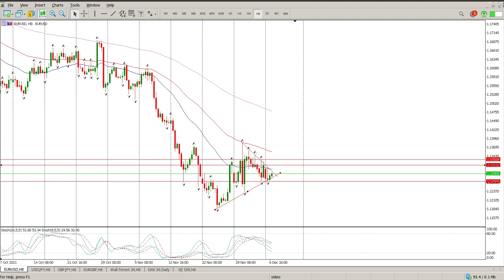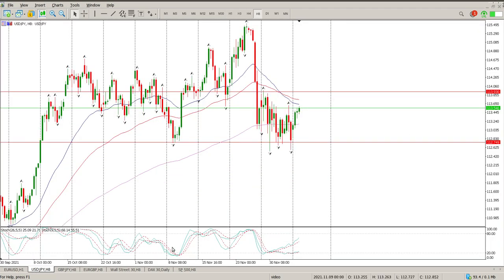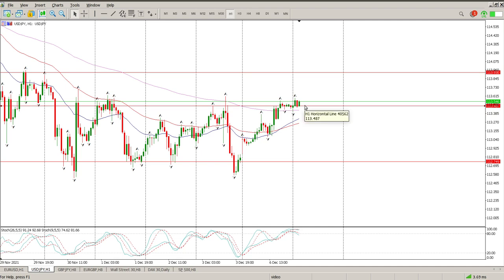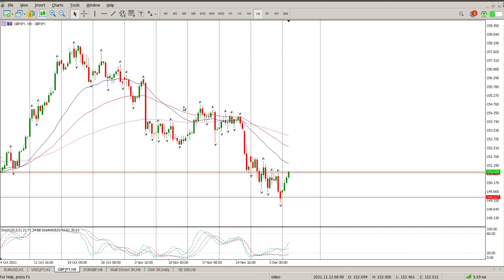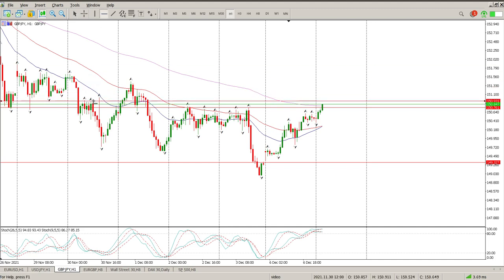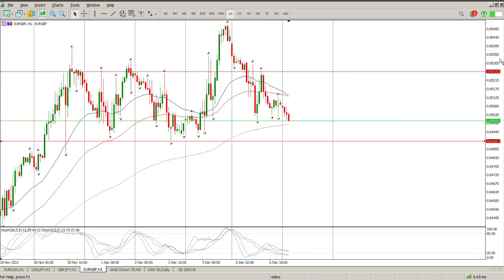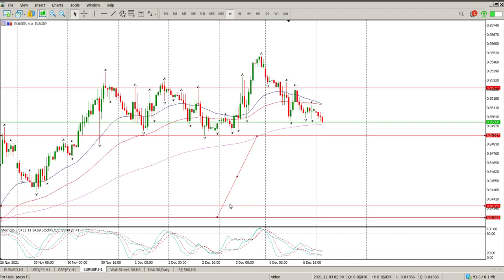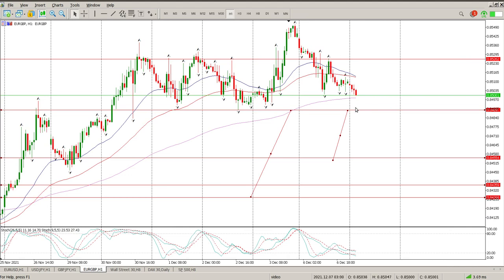EUR/USD Forex Today 7 December 2021 Technical Analysis. Daily market analysis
Daily Technical Analysis of EUR/USD Forex Today 7 December 2021